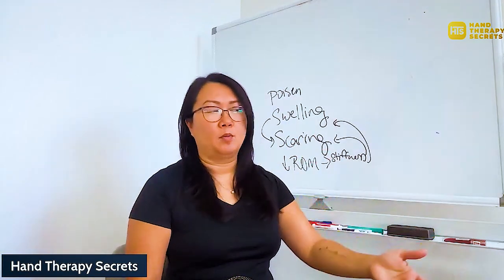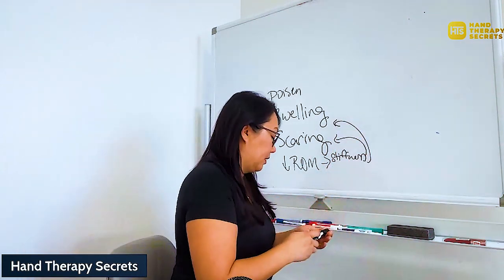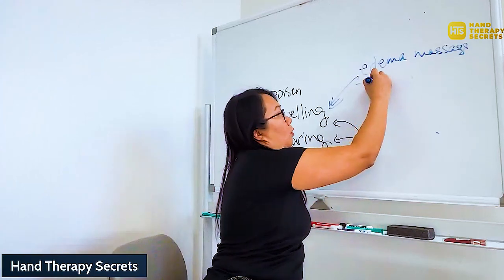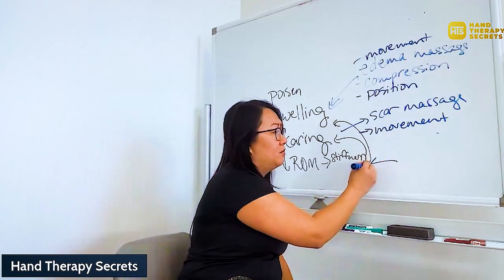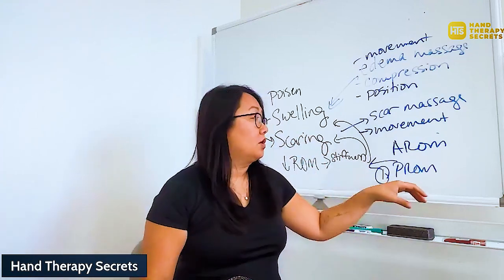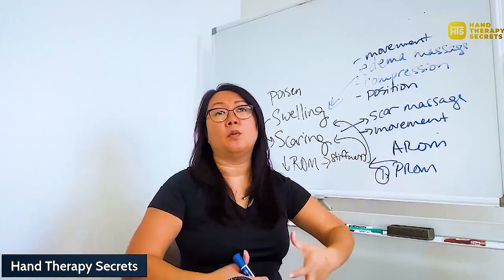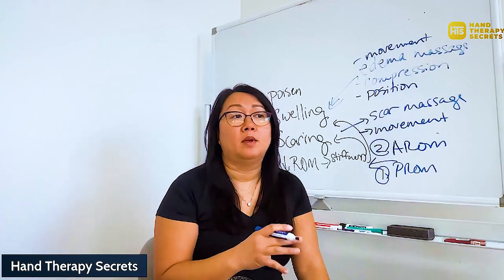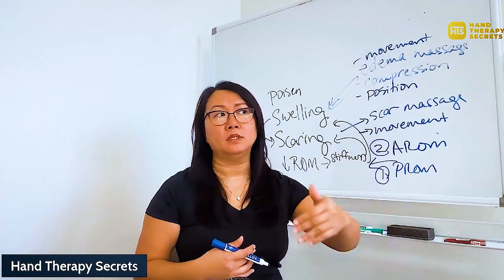Occupational Therapy for Snake Bites on The Hand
In this video, we'll teach you how to approach and treat snake bites as an occupational therapist. We'll cover the basics of snake bite treatment, including when to call emergency services and how to care for the patient.

If you work with or come in contact with snakes on a daily basis, then this video is for you! We'll teach you how to treat snake bites using the latest in occupational therapy techniques. This information will help you get the best possible care for your patients who are bitten by a snake

No matter where you are on your journey to becoming a hand therapist, we can help. Click here to find the perfect resources for you.